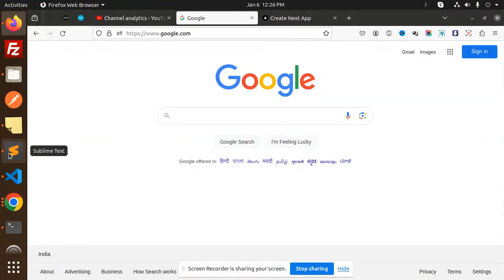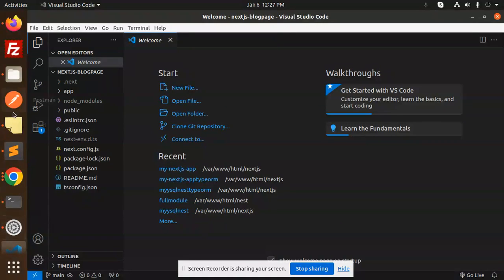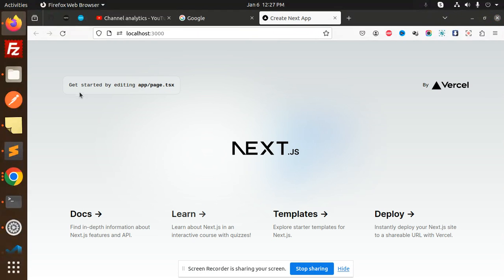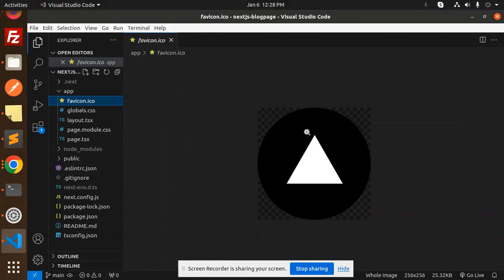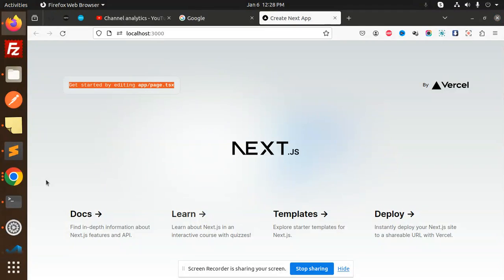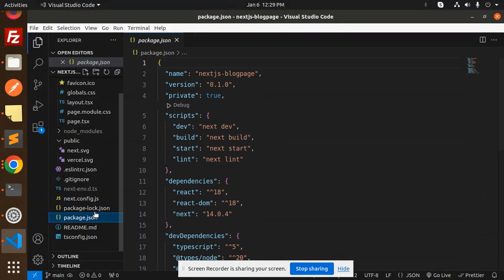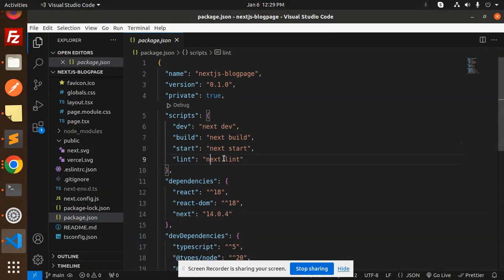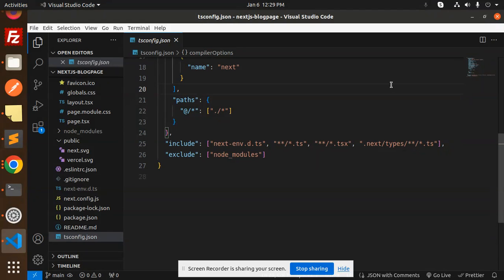Next.js 14 Tutorial #4 Next.js 14 Folder Structure Explained: Organize Your Project Like a Pro!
Next.js 14 Folder Structure Explained: Organize Your Project Like a Pro!
Getting Started with Next.js 14: Building Your First App
Routing and Navigation in Next.js 14: A Complete Guide
Styling and CSS Techniques in Next.js 14: Tips and Tricks
State Management in Next.js 14: Using Context and State
Server-side Rendering with Next.js 14: Optimizing Performance
API Routes and Data Fetching in Next.js 14: Best Practices
Authentication and Authorization in Next.js 14: Securing Your App
Deploying Next.js 14 Apps: From Development to Production
Optimizing SEO in Next.js 14: Boosting Search Rankings
Advanced Features in Next.js 14: Exploring Dynamic Routes and Components
Next.js 14 Tutorial beginners
Next.js 14 Tutorial beginners in hindi
Complete Next.js Course For Beginners
What is Next.js used for?
Is next better than React?
Is Next.js a frontend or backend framework?
Is Next.js a coding language?
Is Next.js 14 stable for production?
Can I learn Next.js in a week?
What are the Next.js 14 server actions?
Is Next.js 13 Ready?

Nest